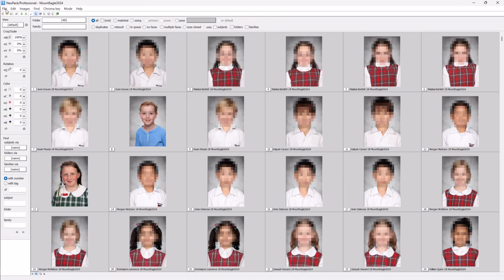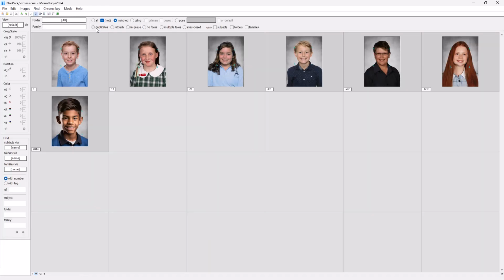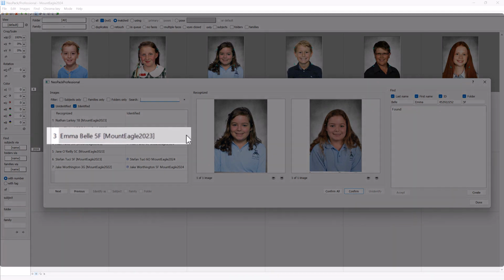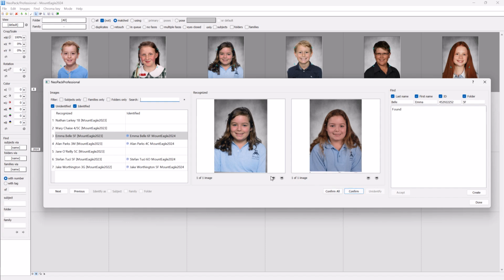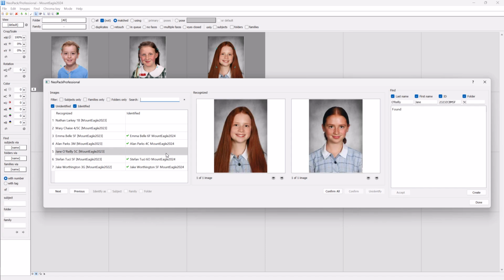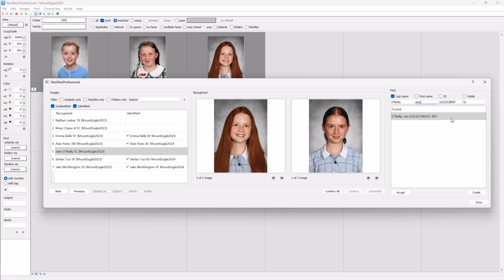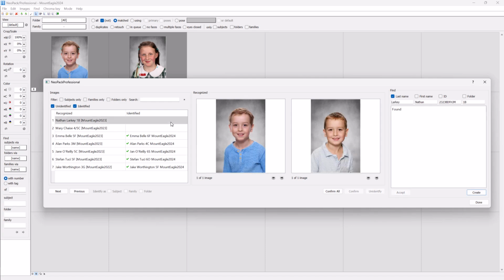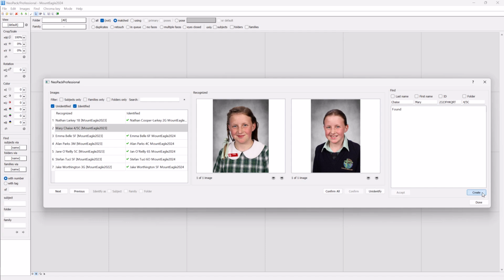Identify unmatched subject images using other jobs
Thanks to Face Detection and Job Collections we can lookup other jobs to help match subject images.